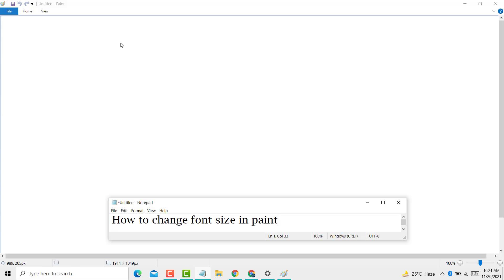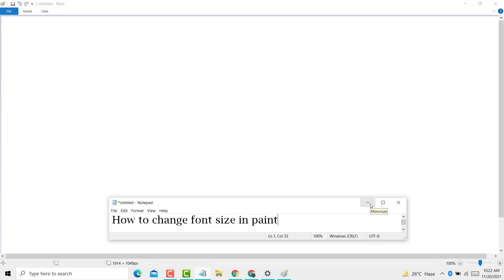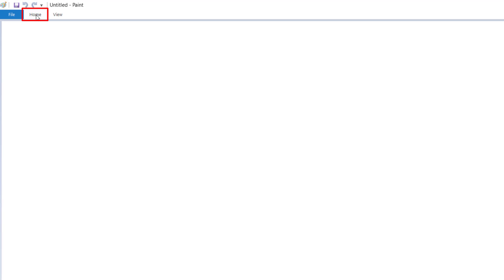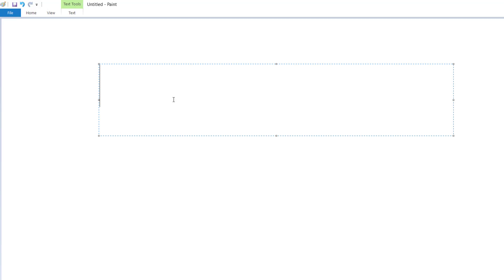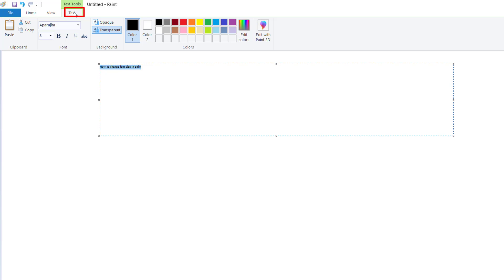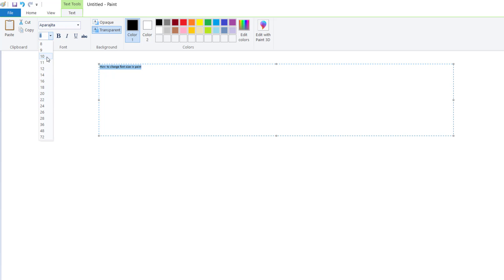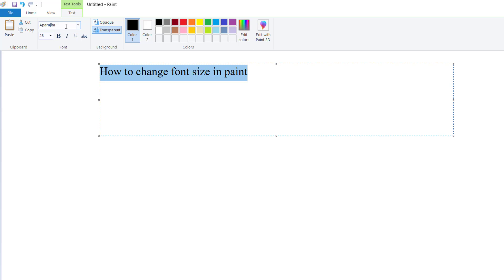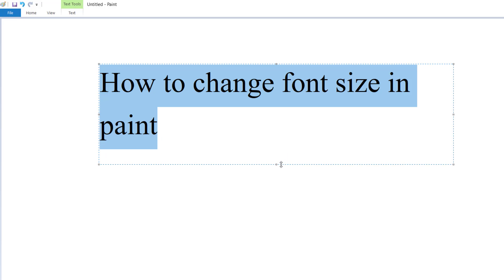How To Change The Font Size In Paint